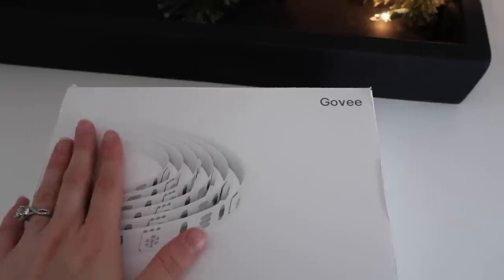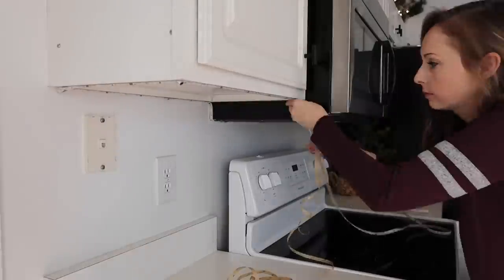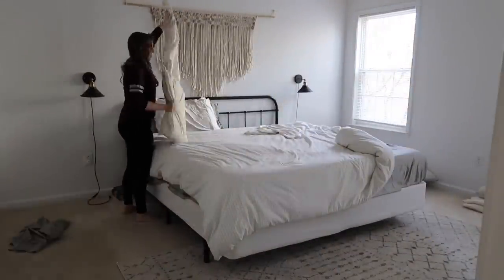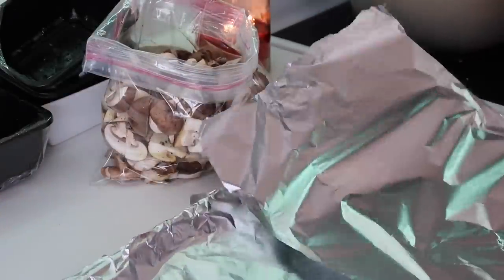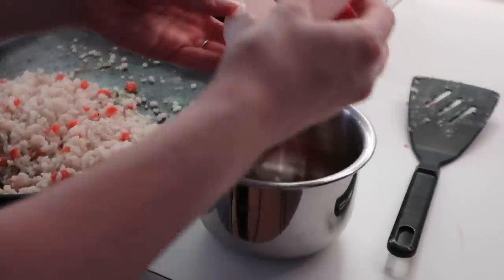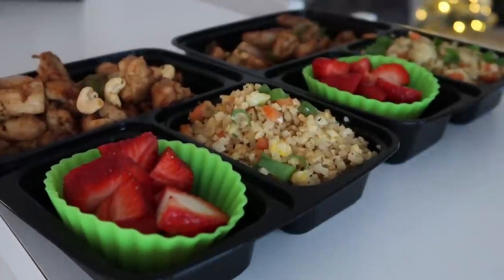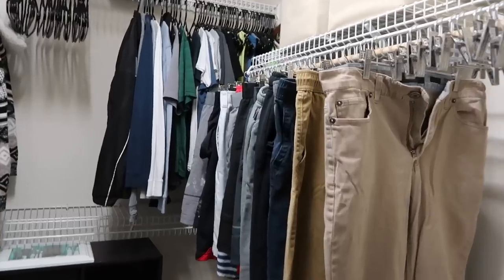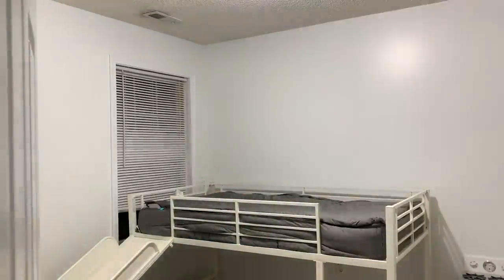Do Your To Do List With Me | Tackle Projects | Organize, Clean & Cook With Me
,Adaline